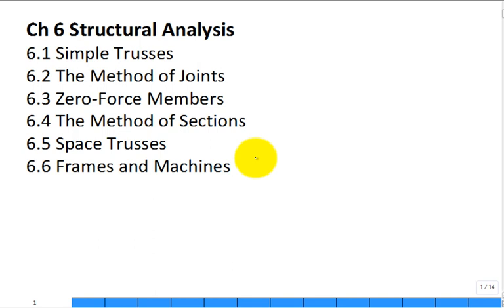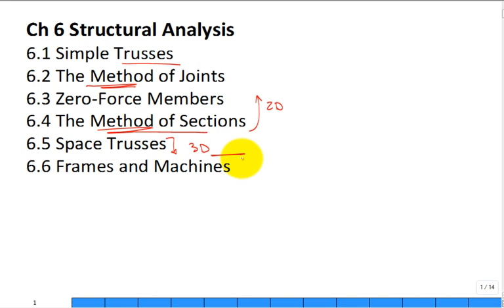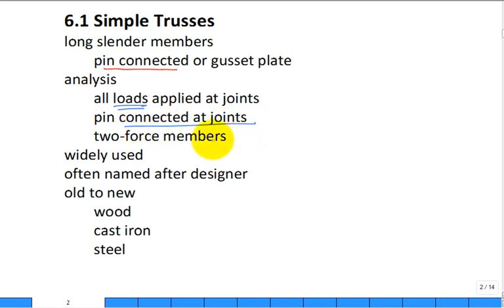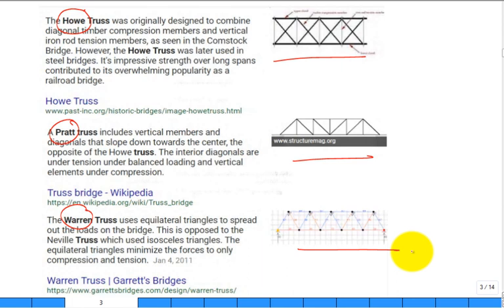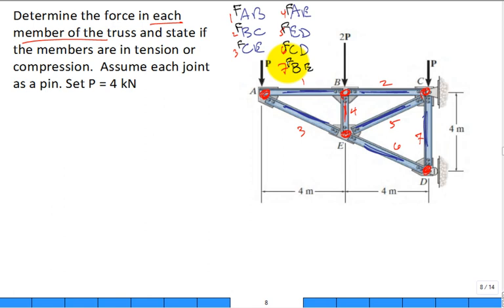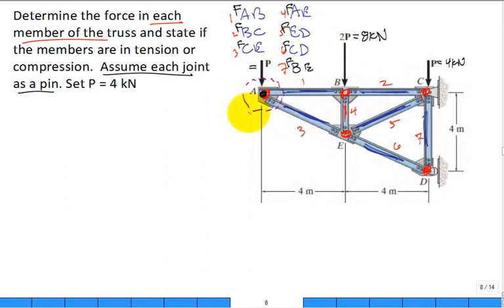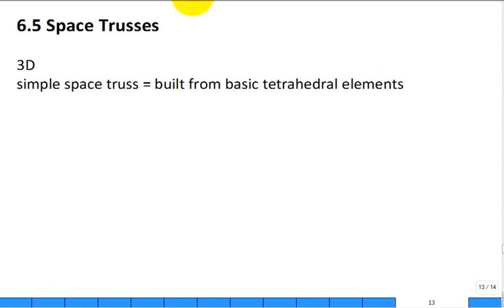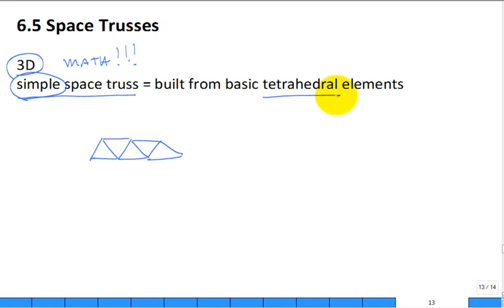Trusses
two-dimensional trusses, method of joints, zero force member, method of sections, space trusses